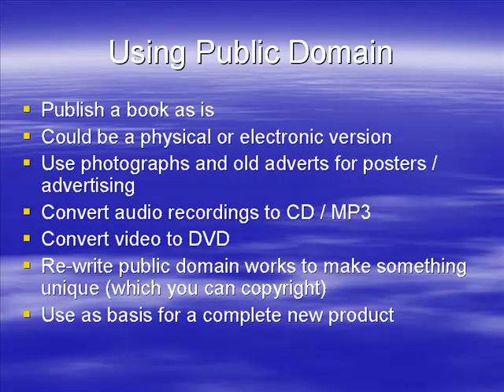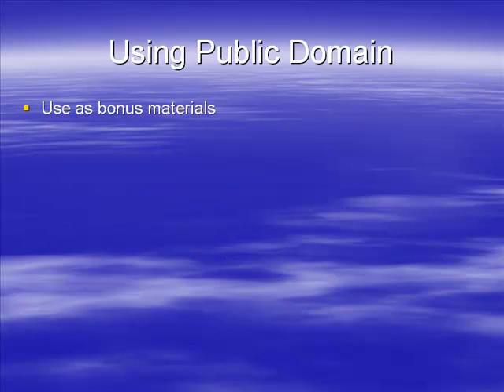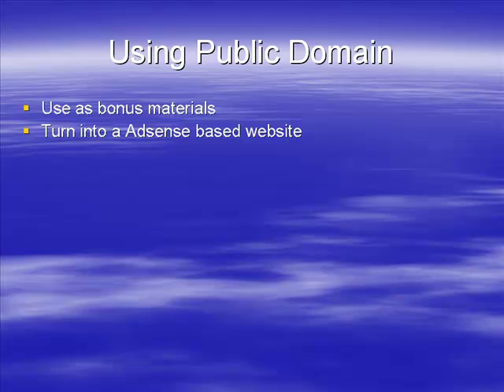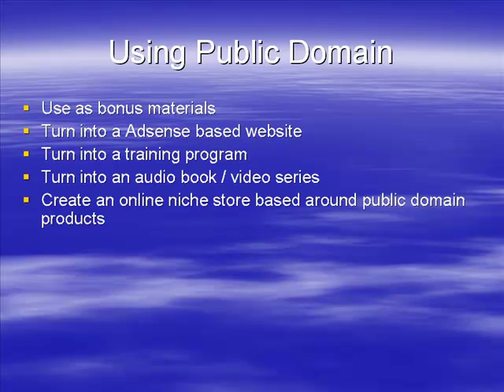Part 3: Using Public Domain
Learn how to easily make money by utilizing freely available public domain material.